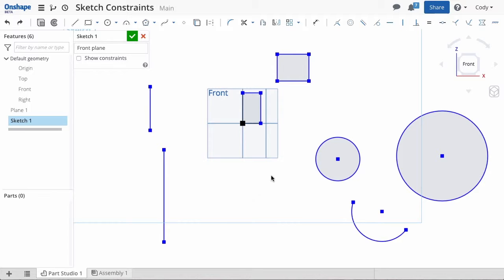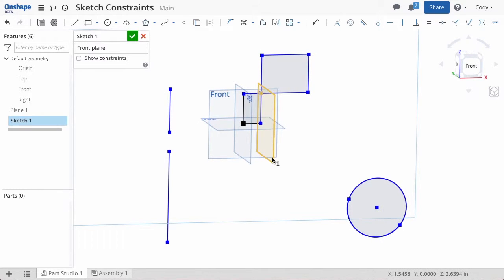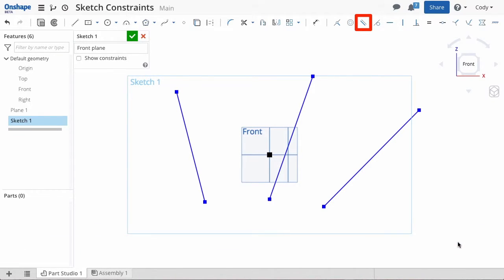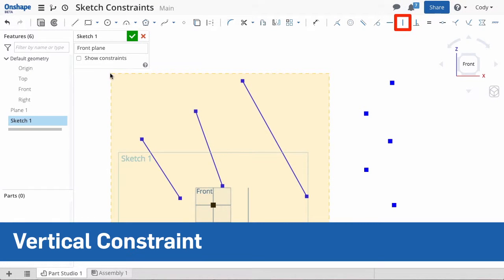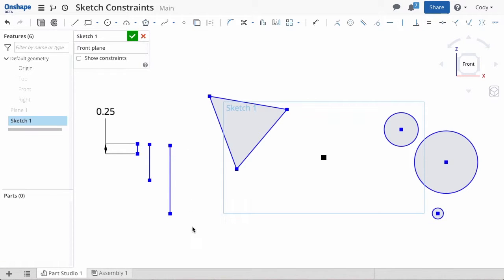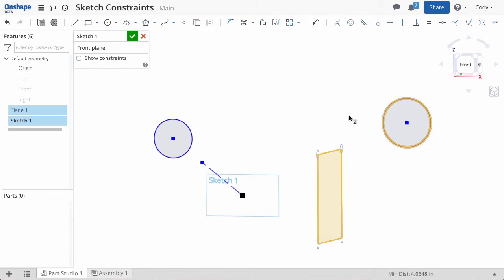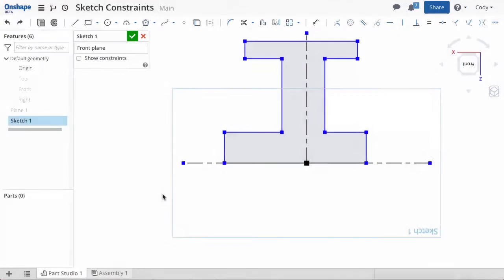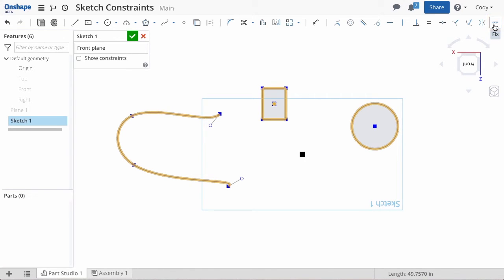2015/07/08 TECH TIP: Onshape 스케치 구속 조건[영문자료]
2015/07/08 TECH TIP: Onshape 스케치 구속 조건

감사합니다.